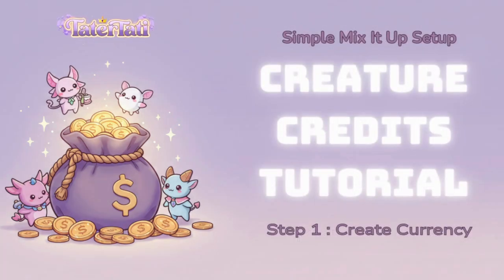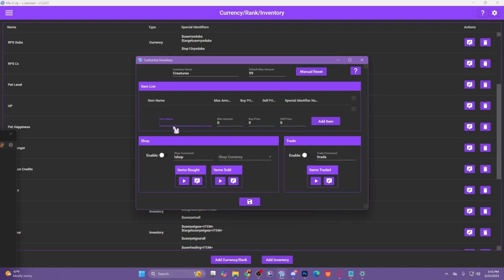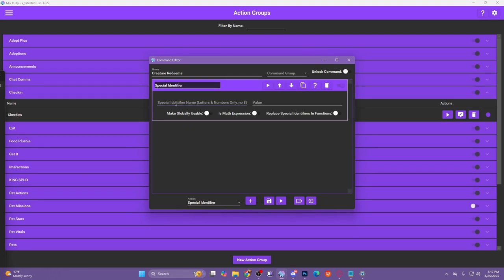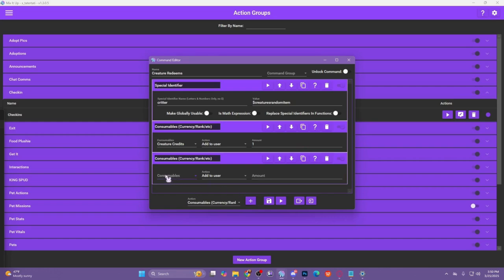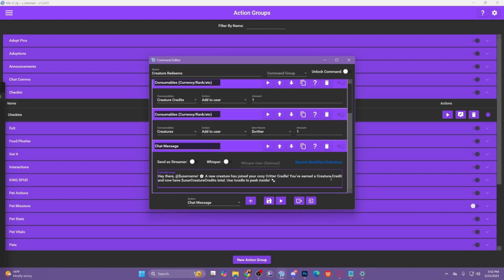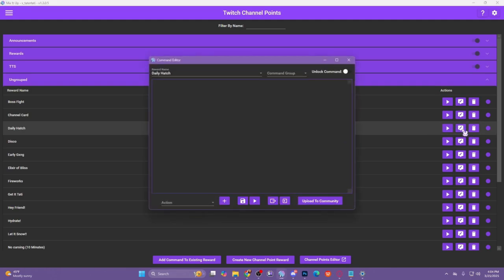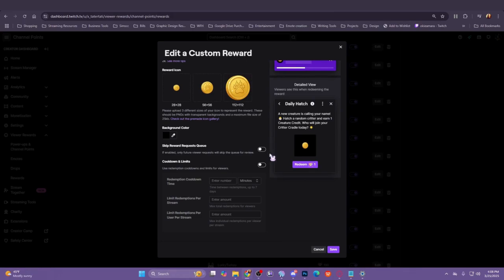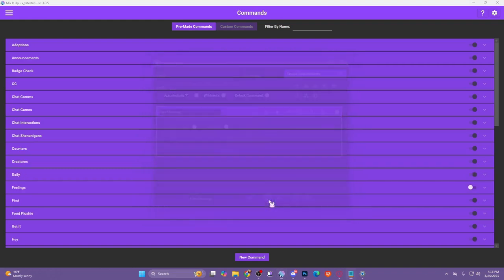Daily Redeem Mix It Up Stream Tutorial (Creature Credits)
✨ Hey y’all! In this tutorial, I’m showing you how to set up a cozy Creature Credit system in Mix It Up, inspired by my own snack inventory and suggested by the lovely Leeza! 💜

Your viewers will be able to earn Creature Credits and hatch random critters like Bubble Cat 🫧🐱, Spicy Lizard 🌶️🦎, and Mushroom Bun 🍄🐰. All claimed creatures are stored in their very own Critter Cradle 🧺!

🐾 Tutorial Steps:
1️⃣ Create Currency
2️⃣ Create Inventory
3️⃣ Create Action Group
4️⃣ Add Channel Point Redeem
5️⃣ Create Inventory Check Command

💻 All done using **Mix It Up** for Twitch streamers!

🛠️ Need help? Drop a comment or come hang out live on Twitch @tatertati!